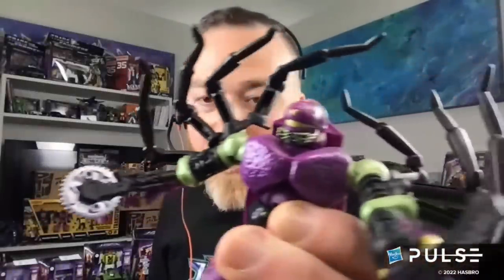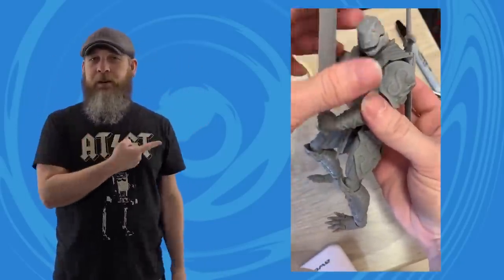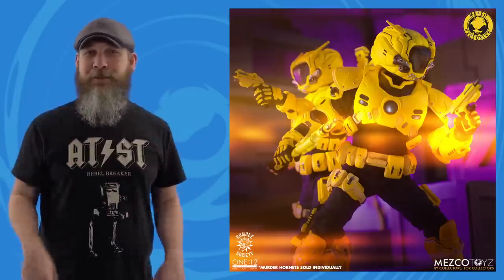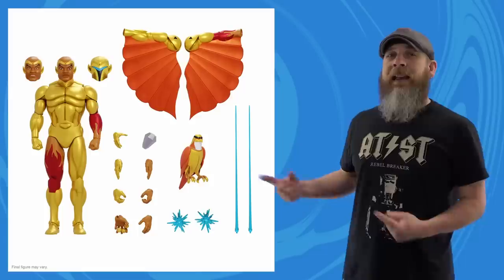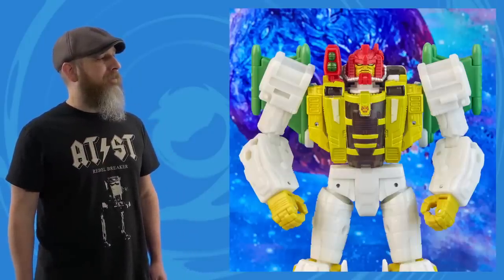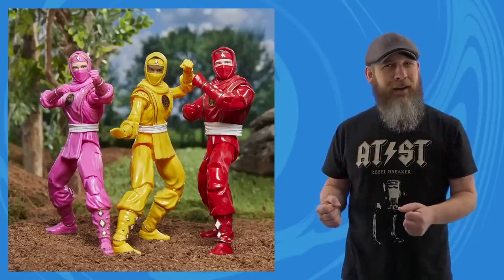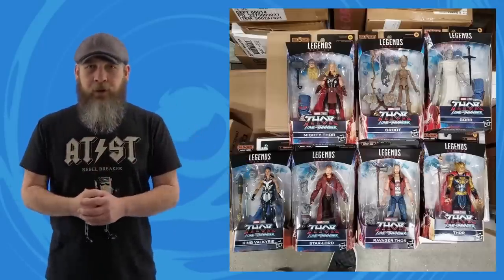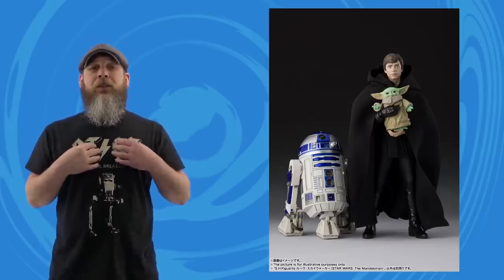Weekly! Ep255: Marvel Legends, G.I.Joe, Transformers, Power Rangers, DC, Mezco, Monster Hyde more!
Hey. You. Yeah. You. Wanna talk toys? Cool, me too. Let's look at quite a bit of Hasbro with Marvel Legends, Transformers, G.I. Joe, and Power Rangers. Then an odd update for S.H. Figuarts Star Wars, new Silverhawks ULTIMATES that I ramble completely through, heavy construction Mezco One:12 Collective, new DC from McFarlane Toys, and updates for Savage Crucible and The Crypt Monster Hyde!

00:00 Intro
01:28 LooseCollector The Crypt Monster Hyde Update
02:09 Savage Crucible
03:10 McFarlane Toys DC Multiverse and Essentials
04:55 Mezco One:12 Collective Rumble Society
07:30 Super7 Silverhawks ULTIMATES!
09:40 Hasbro Transformers
13:29 Hasbro Power Rangers Lightning Collection
14:14 Hasbro Marvel Legends
17:30 Hasbro G.I. Joe Classified Series
18:20 Bandai S.H. Figuarts Star Wars Mandalorian
19:26 Outro
19:41 Schedule Update and A Wild Blaster Attacks!
20:38 The Real Outro